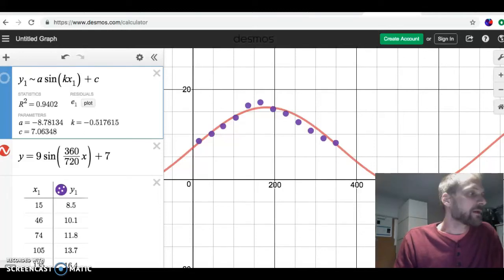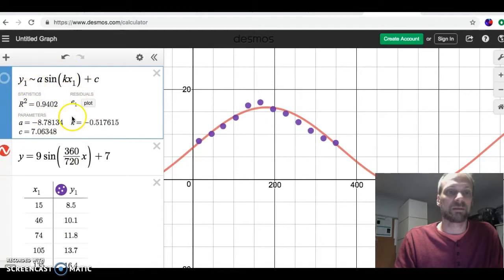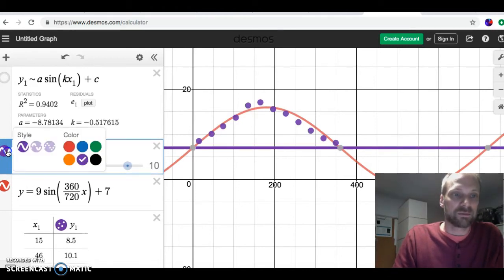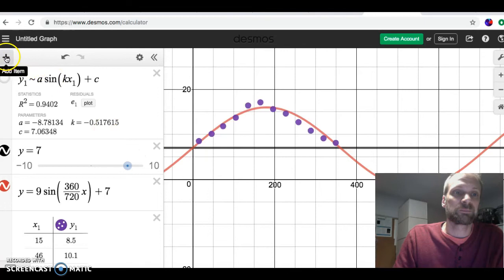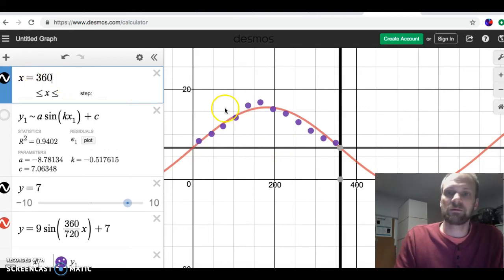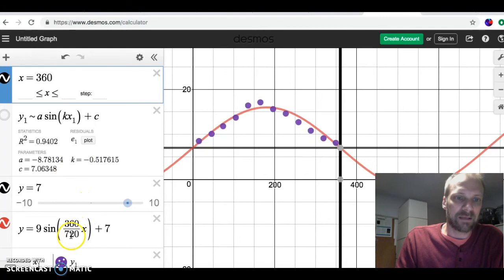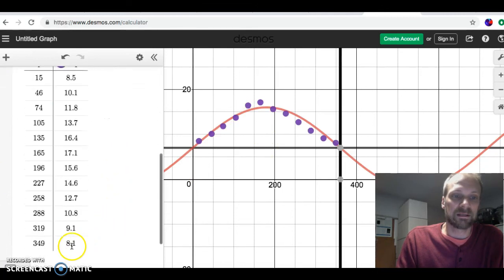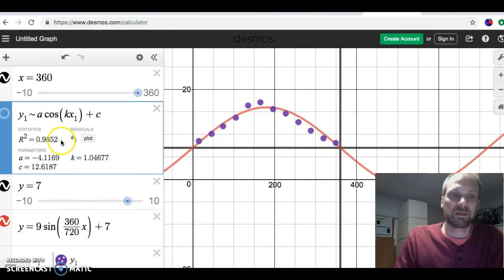Section 6.3 Question 8